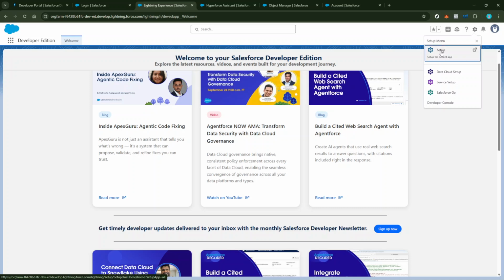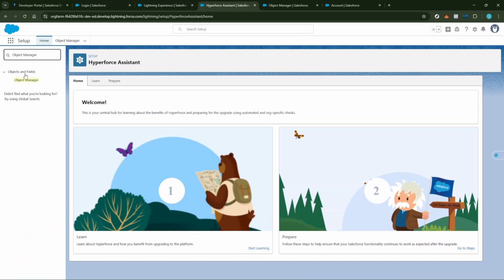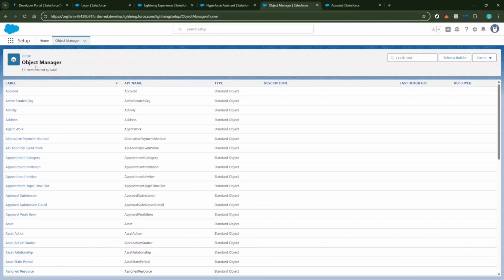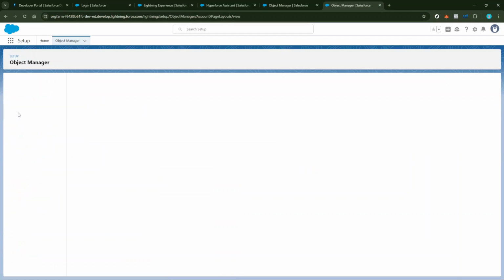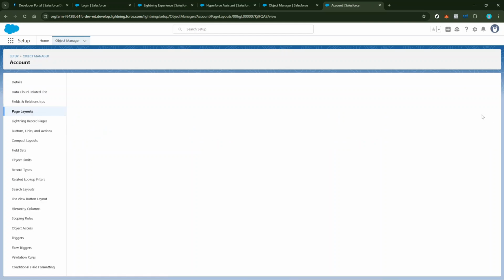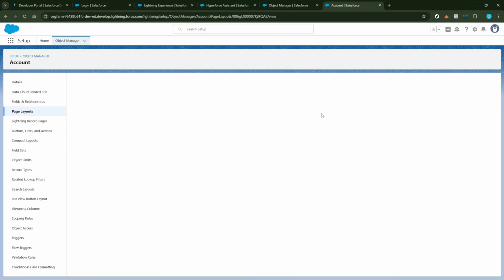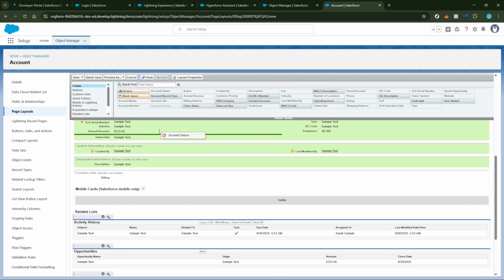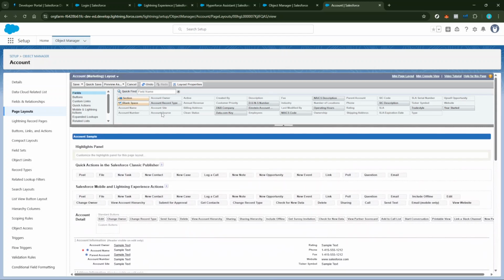How To Create & Manage Related Lists Explained –Salesforce [2025 Guide]